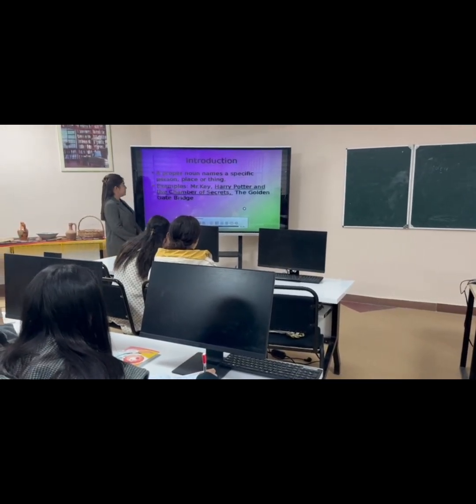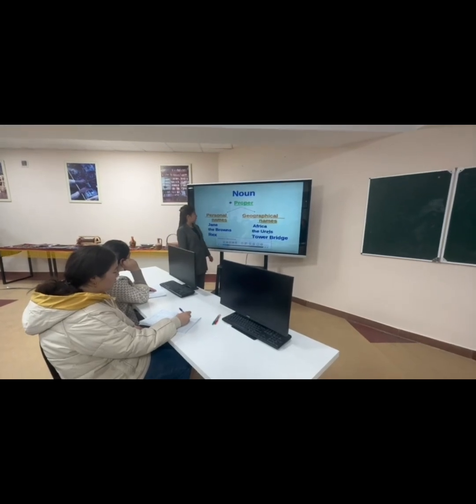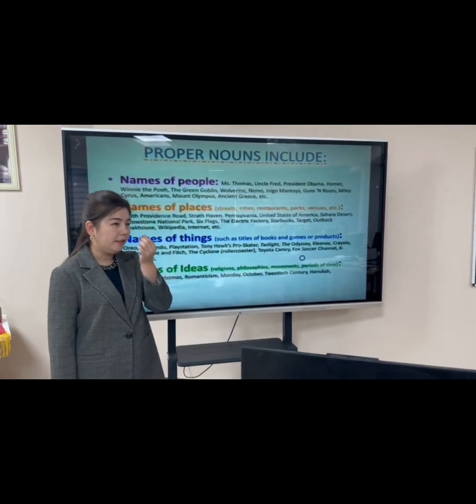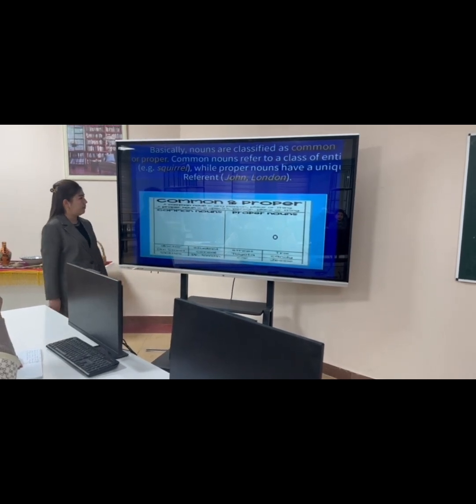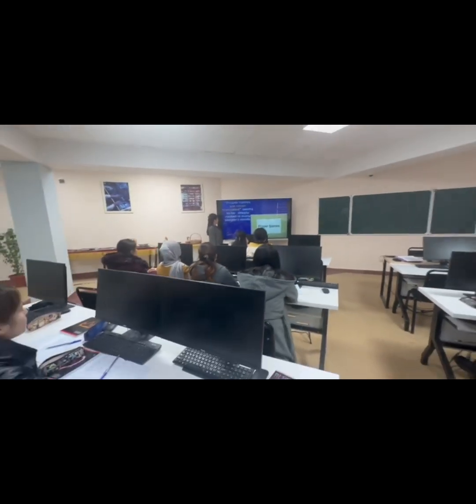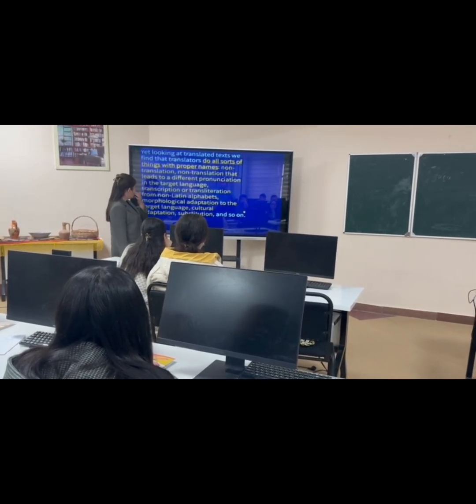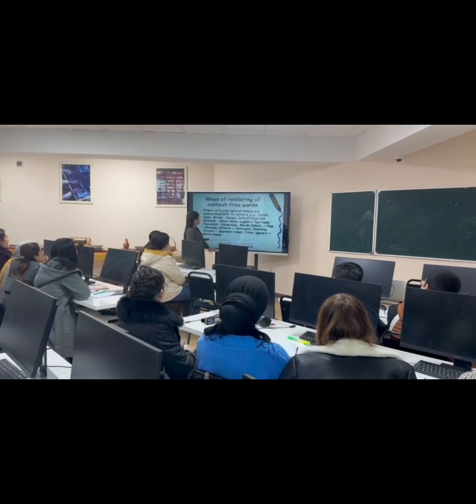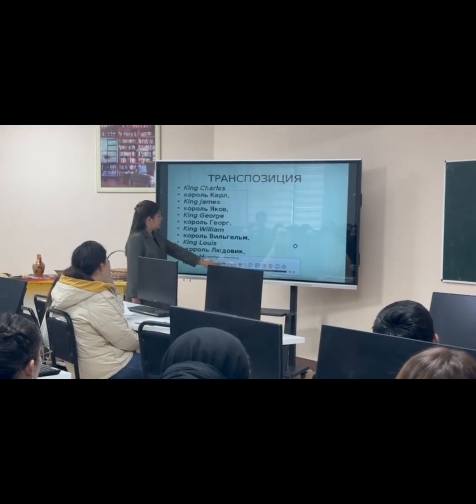video 2024 07 18 16 43 49